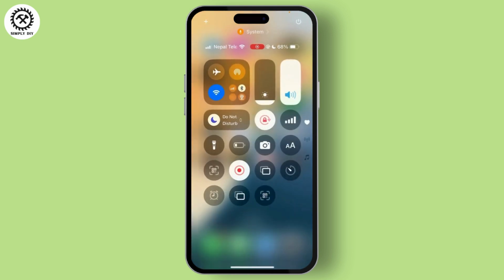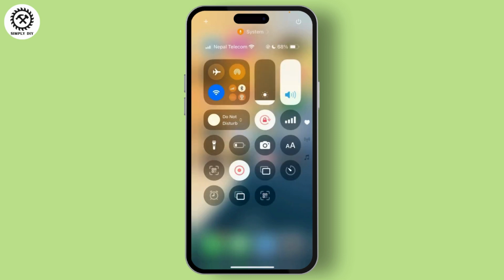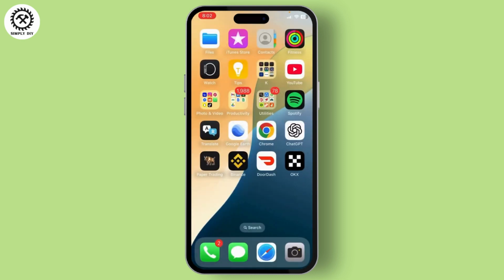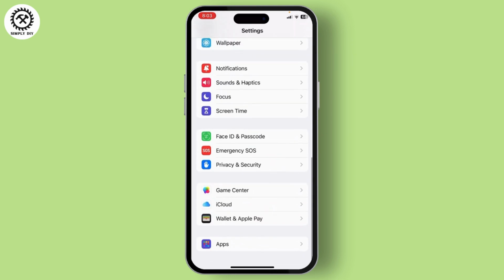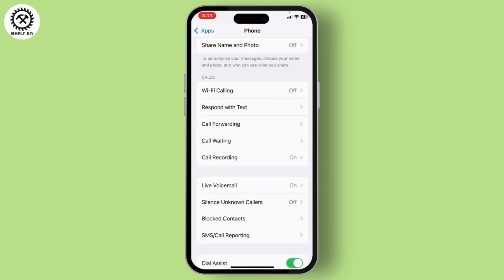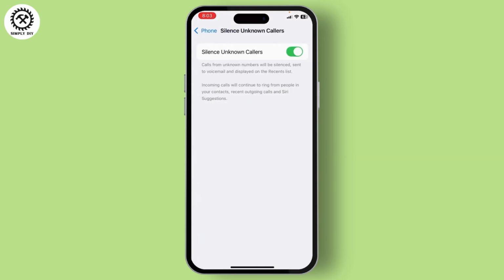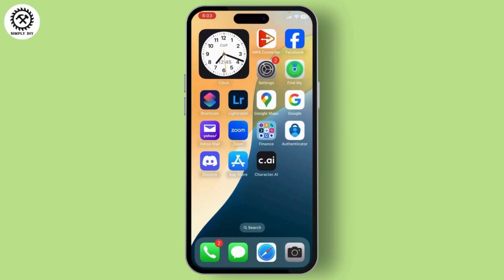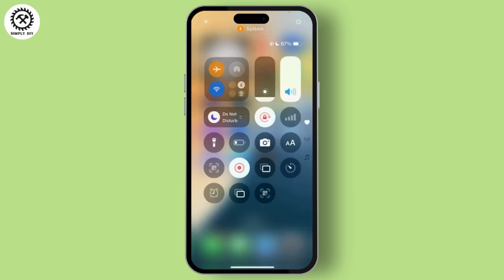How To Ignore Calls Without Blocking on iPhone?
Want to ignore calls on your iPhone without blocking the caller? This video will guide you through simple steps to silence or ignore calls without completely blocking anyone. Whether you're asking, "How do I ignore calls without blocking on iPhone?" or need help managing unwanted calls discreetly, this tutorial has you covered. Learn how to handle calls your way while keeping your contacts intact. Watch now to see how you can ignore calls on iPhone easily!

Timestamps:
00:00 How To Ignore Calls Without Blocking on iPhone?
00:06 How Do I Ignore Calls Without Blocking?